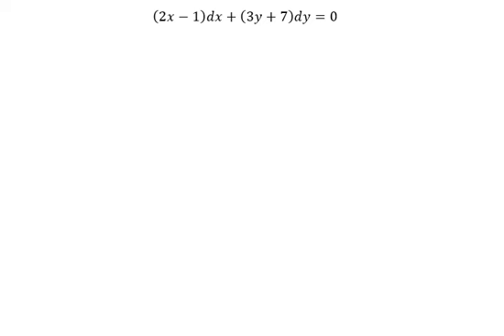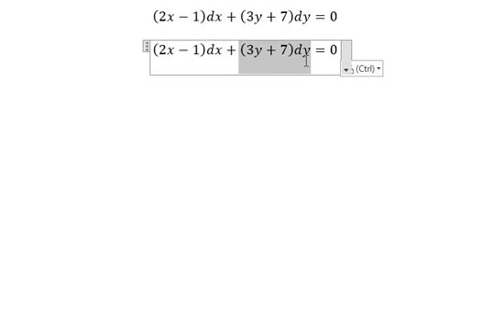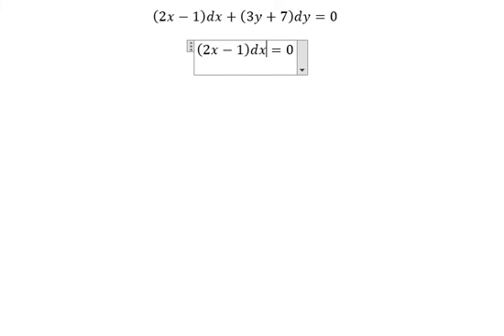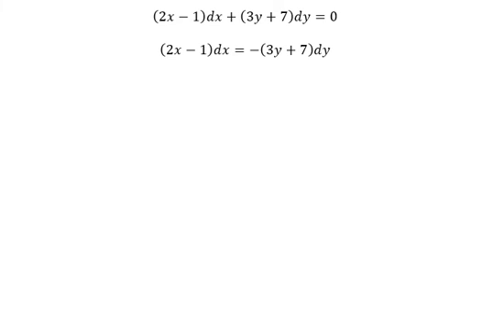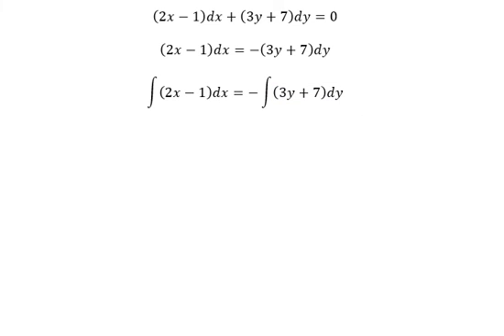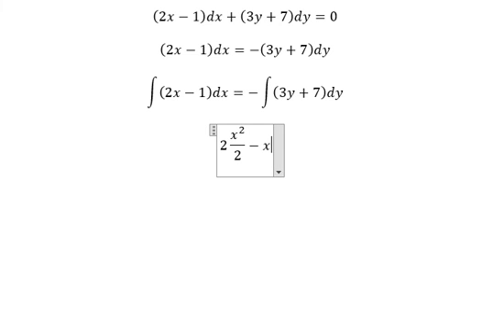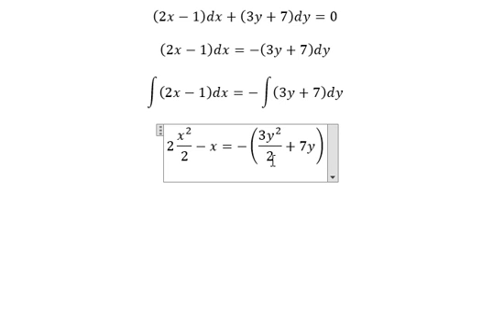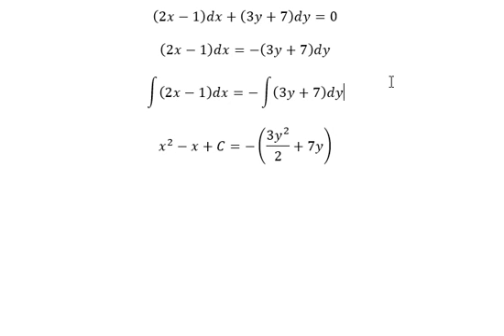Calculus Help: Separable Differential Equation: (2x-1)dx+(3y+7)dy=0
Here is the technique to solve this differential equations and how to find them in here